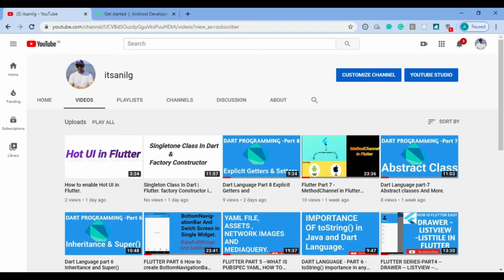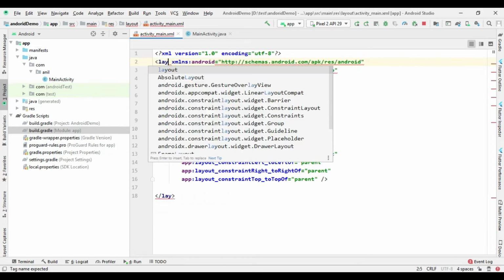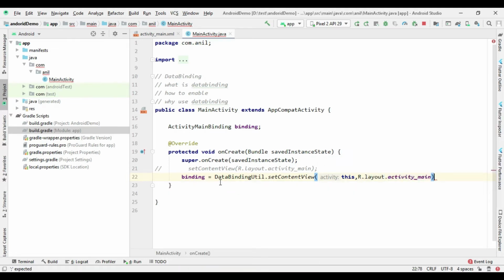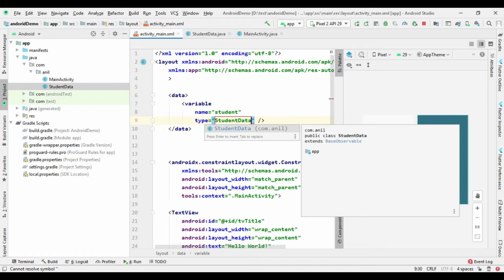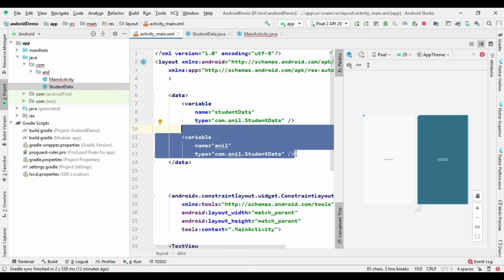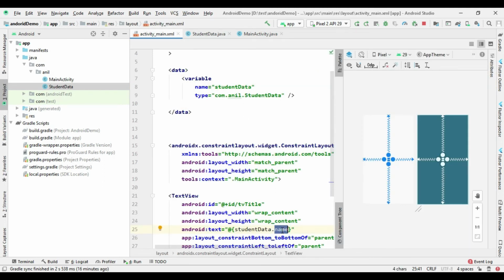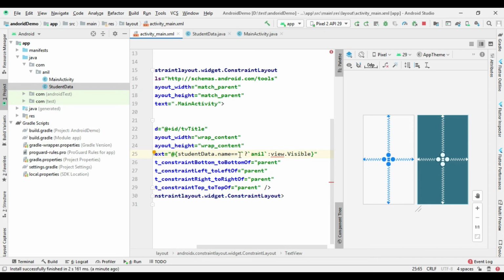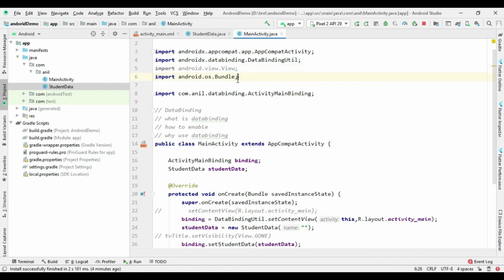DataBinding in Android | English